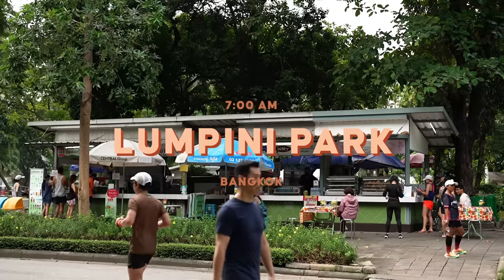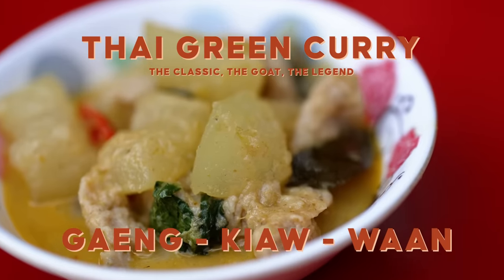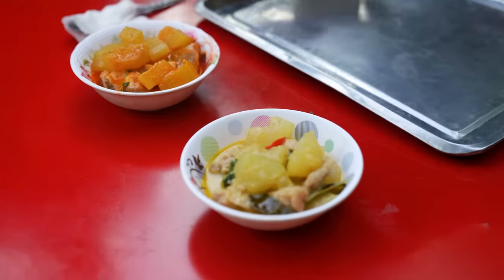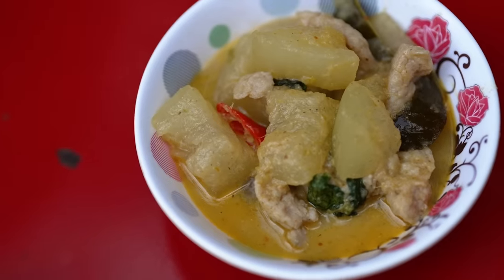My BANGKOK Morning Routine: Market Breakfast & A Run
And if you're in Australia or New Zealand you can buy my premium, all-natural Asian meal kits! You'll find them in the Asian aisle at these stores

ABOUT MARION